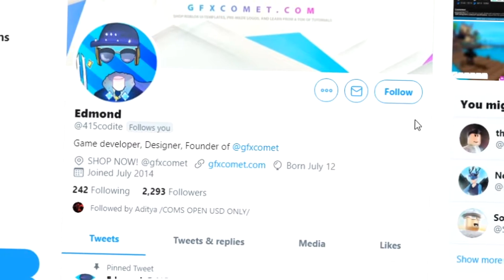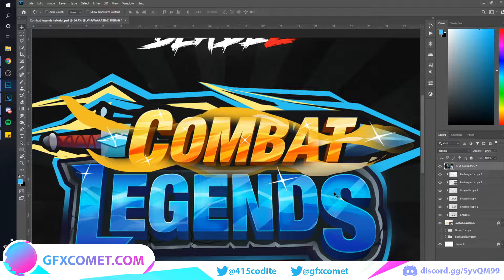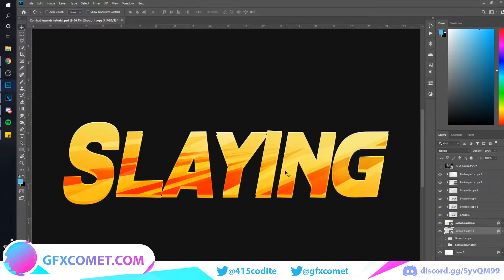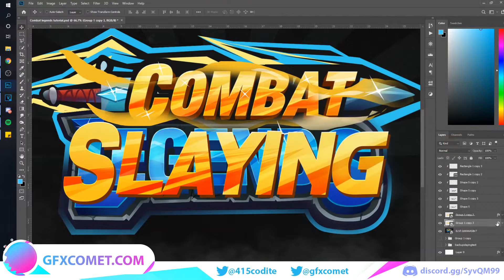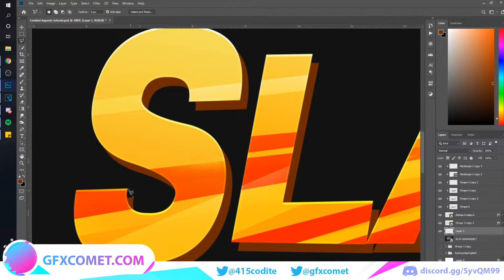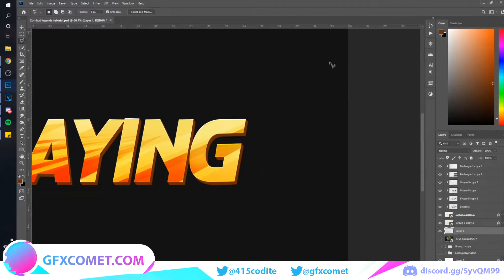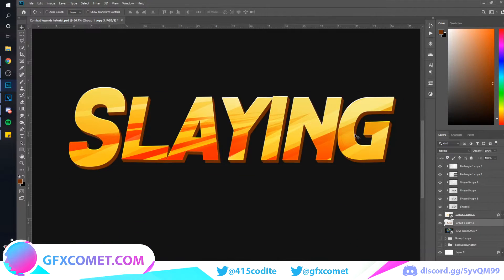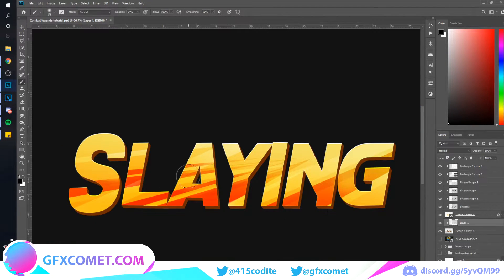ROBLOX ADVANCED LOGO TUTORIAL: Combat Legends | GFX COMET [PART 3]